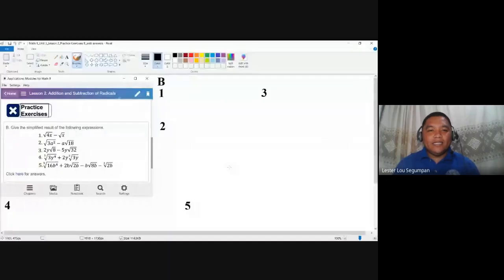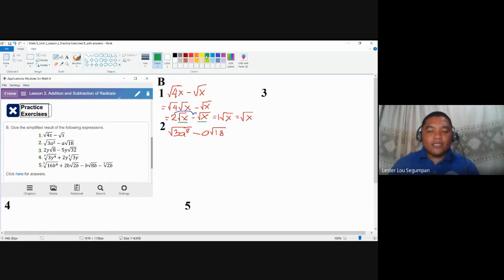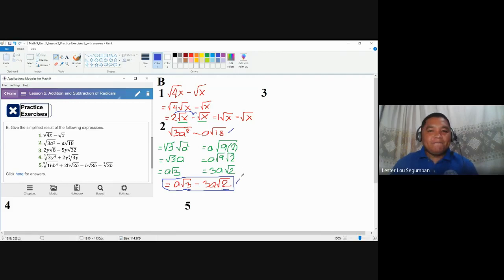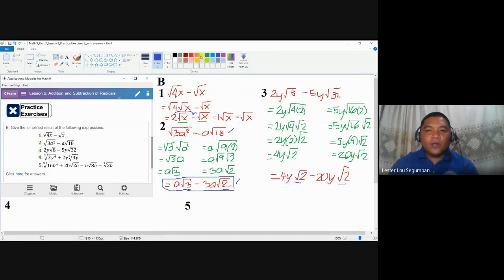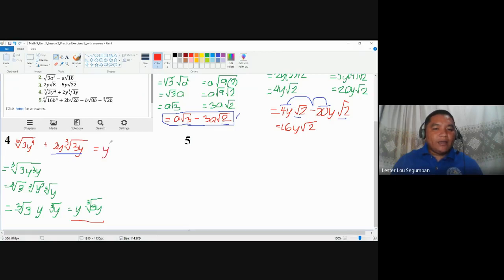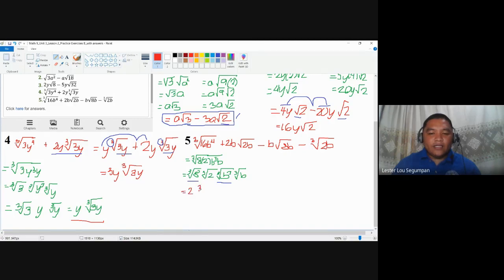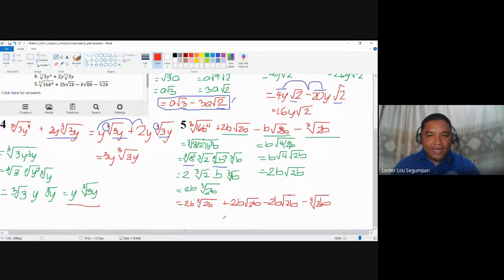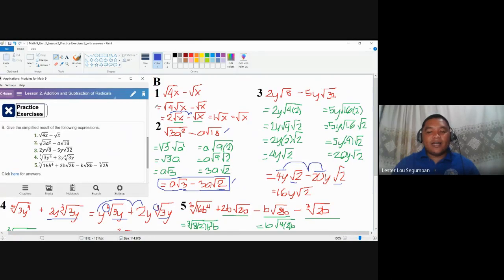Using Addition and Subtraction of Radicals (Part 2) - Math 9_Unit 3_Lesson 2_Practice Exercises B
Using Addition and Subtraction of Radicals.

This video contains discussions and demonstrations on Practice Exercises B in Unit 3 Lesson 2. Addition and Subtraction of Radicals of the Applications: Math 9 modules.

1. Video is made using a recorded session of Google Meet.
2. Modules are made using the Kotobee Author application software.
3. Discussions are done using the Paint application software.
4. Icons in the modules are made using the MS Powerpoint application software.
5. Avatars found in the modules are made using the bitmoji application software.